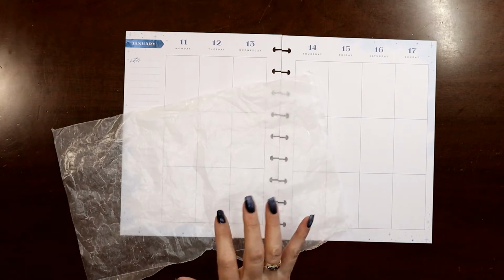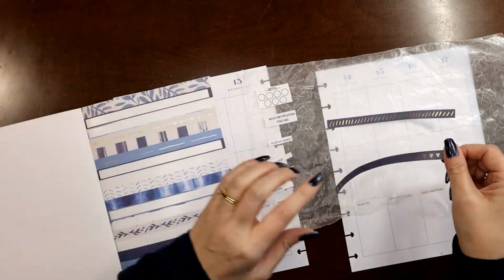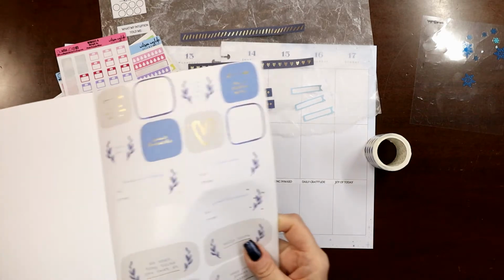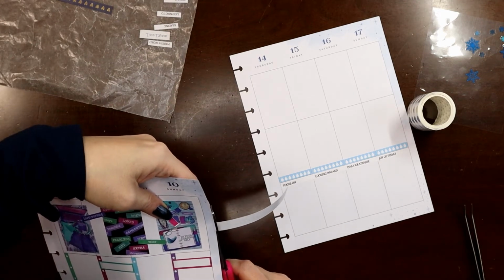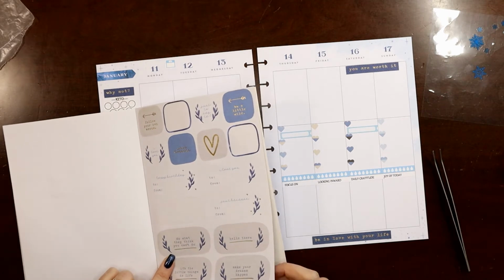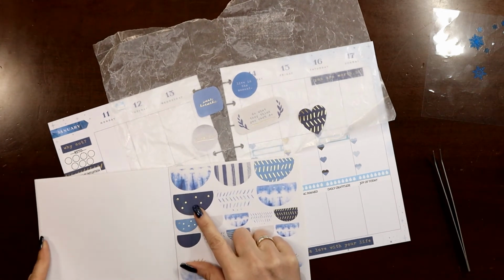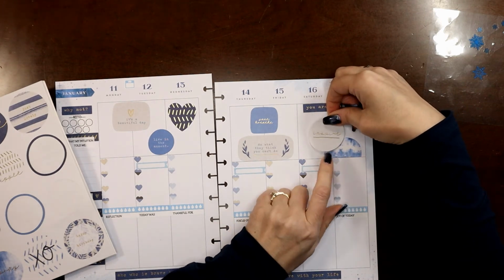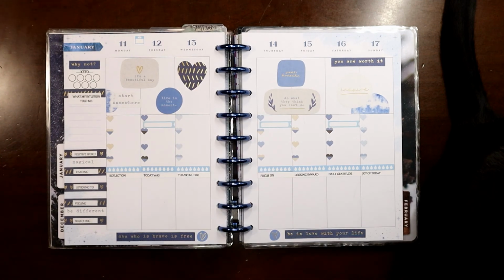Classic Wellness Plan with Me for January 11 to 17 with Judi of JLBCrafts (and Calcifur)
In this video I'll be planning in my classic size wellness and fitness planner for the week of January 11 throuh 17.  I'll be doing a monochromatic spread full of winter blue shades.

MY FAVORITE TOOLS:

Angled Tweezers

Sharp Tweezers

Pallet Knife

Full Sheet White Sticker Paper:

Hydration Stickers:

Tombow Taperunner

Heart Bullet Point Roll: